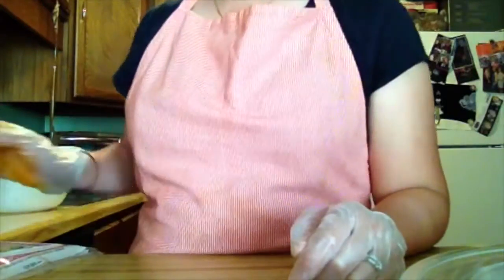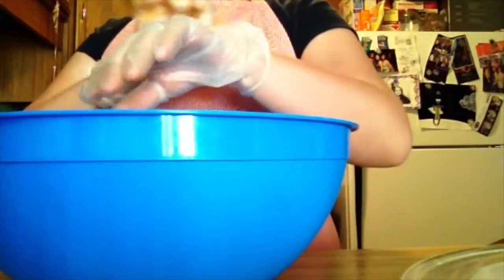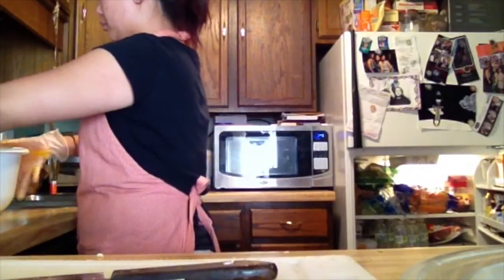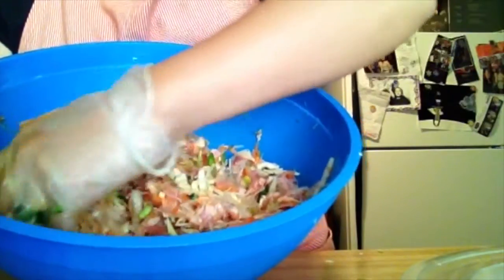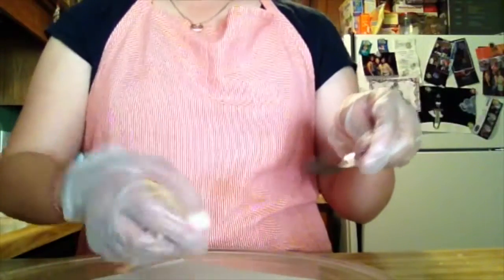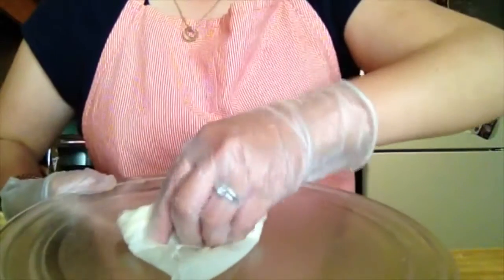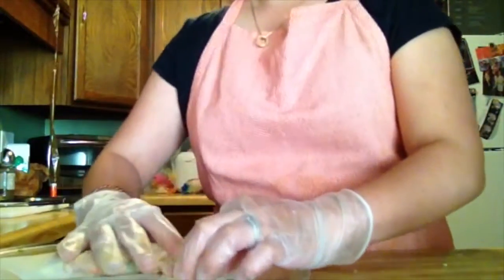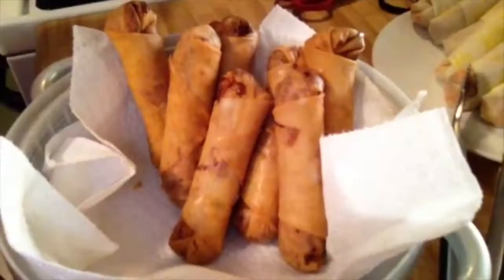How to make Hmong egg rolls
Everyone likes their egg rolls differently so I just wanted to share the way that I make egg rolls. Enjoy!